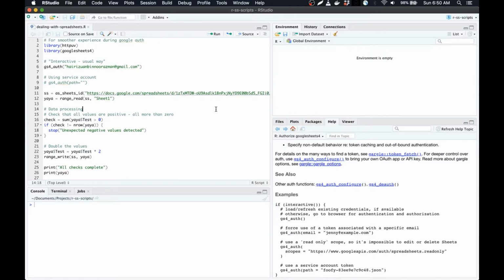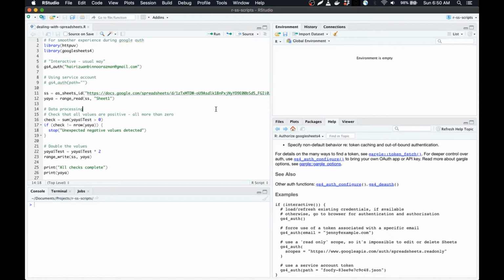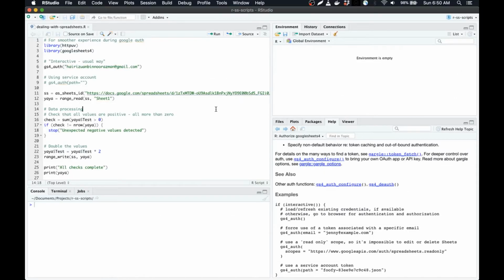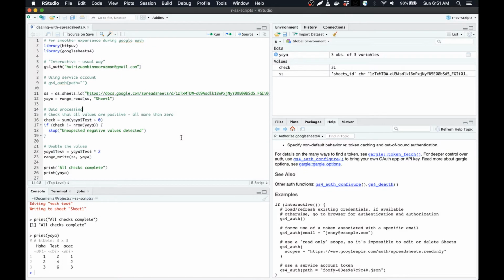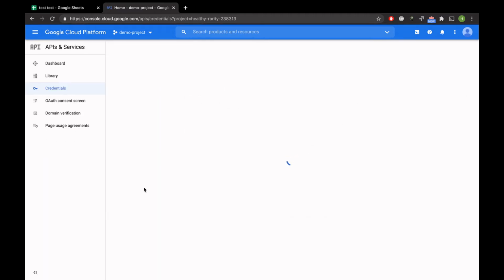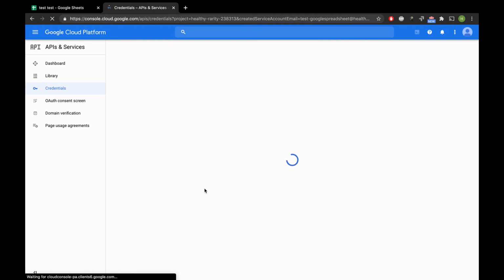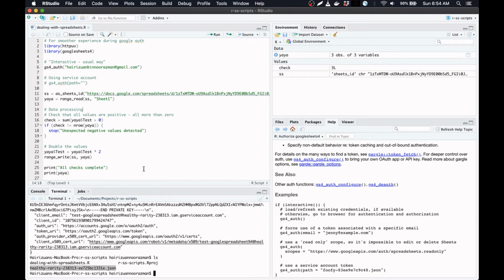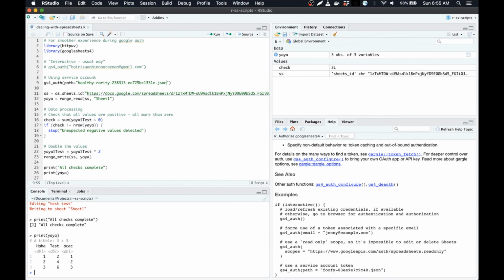Use Service Account from GCP to access data from Google Spreadsheets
Utilize R programming language to fetch data from Google Spreadsheet. The first part of the video showcases a convenient way to authenticate the script but we will use a service account from GCP to handle auth for scripts to reach Google Spreadsheet APIs